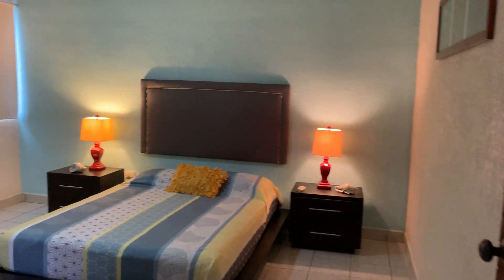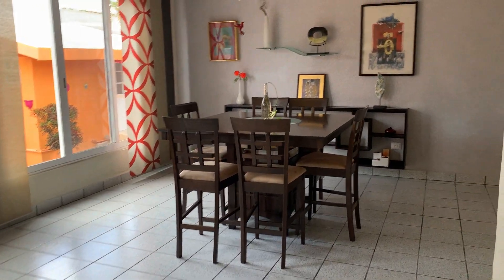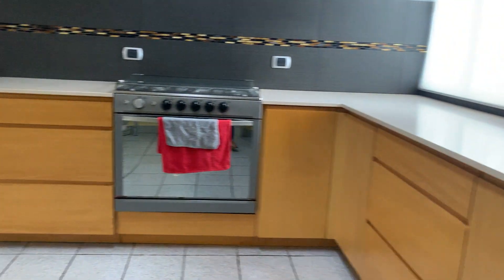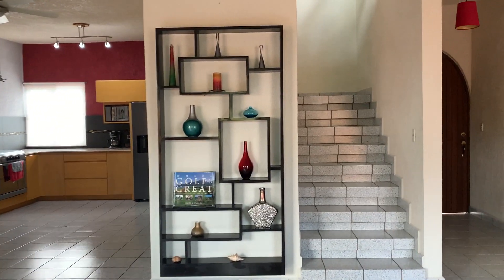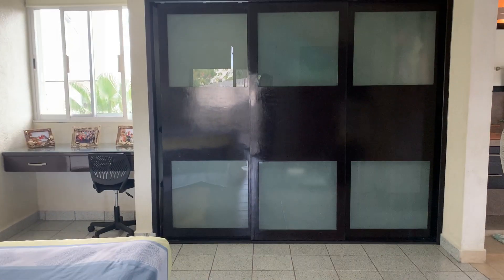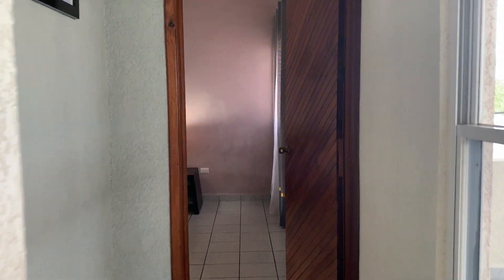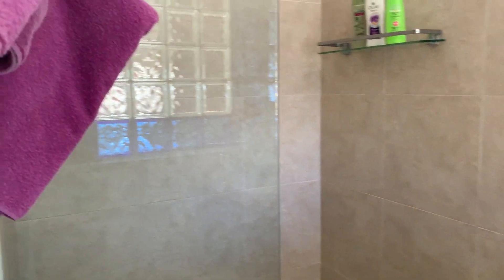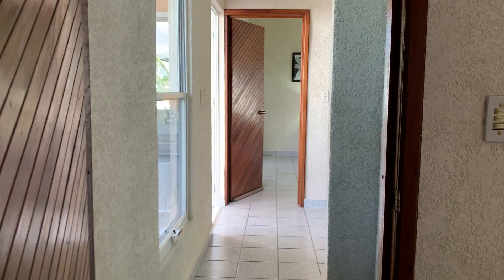Casa Tony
CASA TONY is a beautiful, breezy 3 bedroom and 3 bathroom home with a fabulous patio for entertaining and a beautiful balcony for just laying on the hammock, read a good book, and relax.

This home has lots of storage space, high ceilings and it is fantastically located just a couple of blocks away from the Malecon, 1 block away from the grocery store and theaters, and a couple of blocks away from more stores and the City Hall and even though this property is so well located once you are inside you feel in peace right away.

This is the perfect home for you to have the dream life in Cozumel!